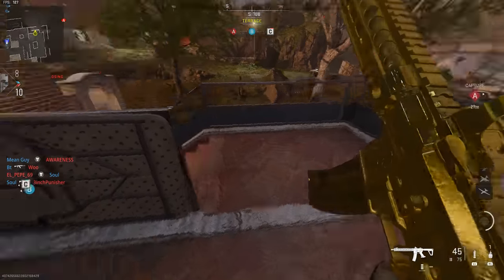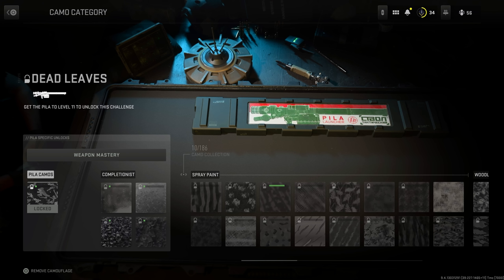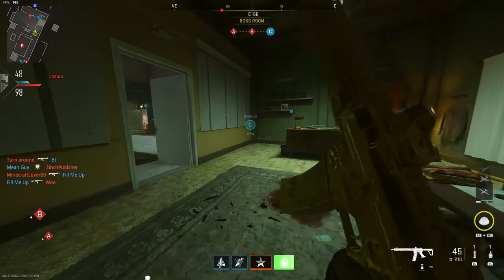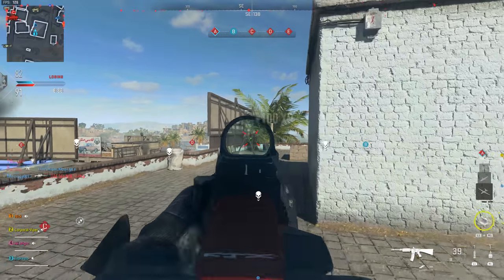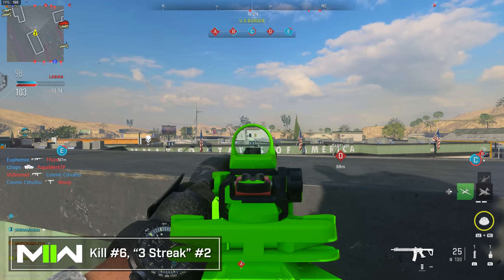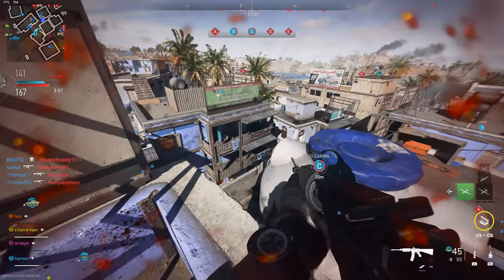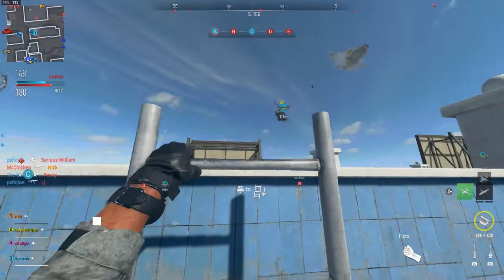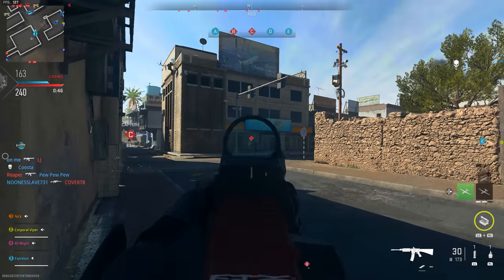Modern Warfare 2: UNLOCKING GOLD Camo Made Easy... (Mastery Camo Guide)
With the Modern Warfare 2 grind well under way, you're probably jumping in and ranking up weapons, going for streaks and maybe that nuke, but if you're like me, you're probably also going for Gold Camo. This year's system is a little different so while this annual Gold Guide may differ a little, I wanted to share with you some tips on how to best achieve weaponry Gold in Modern Warfare 2 and how to make your experience a little easier in the process. Like the look of it? Liking the new camo system that we have in place? We're now pushing towards 600,000 subscribers, imagine we hit that lofty goal like we did with half a mill... Just kidding, unless... But in all seriousness, if you're new and you'd like to stay on top of everything Modern Warfare 2 related with guide, tips and tricks, updates and all, I'd love to have you in the community. Last few notes, we'll be live on Twitch all day today and tonight so if you want to score a few in-game items with Twitch drops, would love to see you out in the chat. And finally, this video is brought to you in part by Apex Gaming PCs, but more on them a little later. For now though, let's take a look at Gold camo. This is: Modern Warfare 2: UNLOCKING GOLD Camo Made Easy... (Mastery Camo Guide)

00:00 - Intro
01:16 - Modern Warfare 2's Gold Camo Grind is Much Different Than Before
02:52 - All Gold Mastery Camo Challenges in Modern Warfare 2
03:10 - How to Get 3 Kills Without Dying 10 Times Incredibly Easily in MW2
03:42 - Things You Need to Know About the Gold Mastery Challenge in MW2
04:48 - Thanks to my Friends at Apex Gaming PCs for Sponsoring this Video
06:02 - Is this New Gold Camo & Camo System Any Good?
07:32 - Thanks for watching! Subscribe, like & comment!